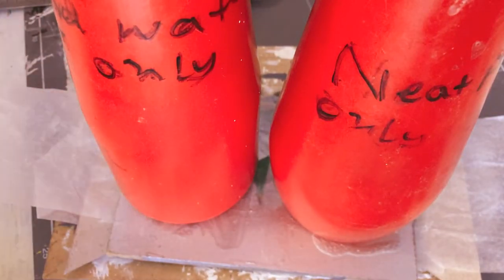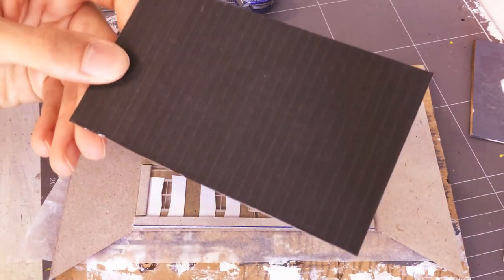Exeter Central video 29 Making ultra low Relief Buildings pt1 modifications to Metcalfe kits.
In this video i show how to modify the metcalfe PO274 red brick terrace house fronts to fit the space i have got and i will be making them into ultra low relief buildings hope you enjoy. this modification can be done to almost any metcalfe low relief building.